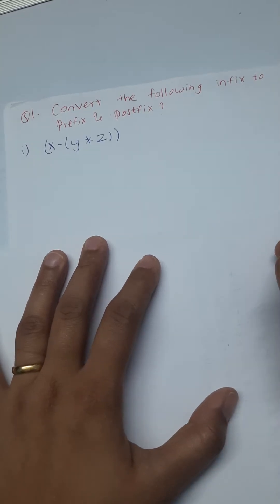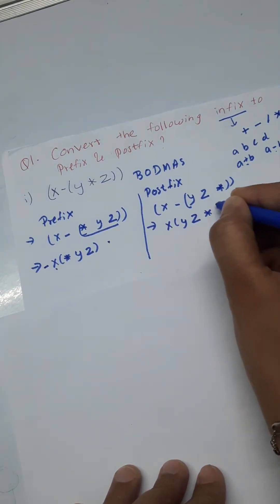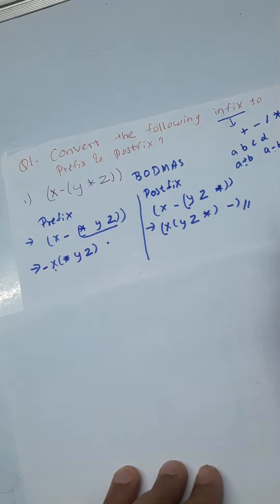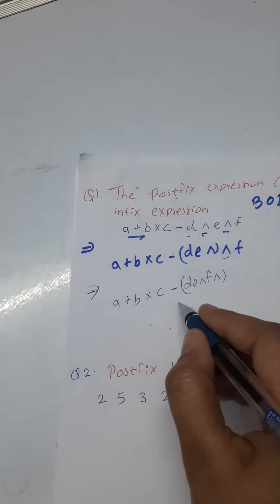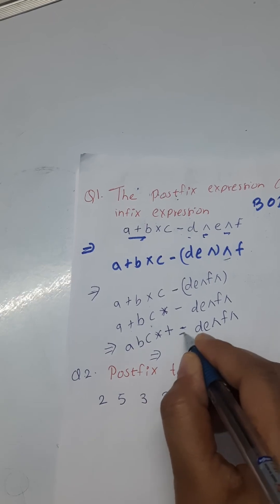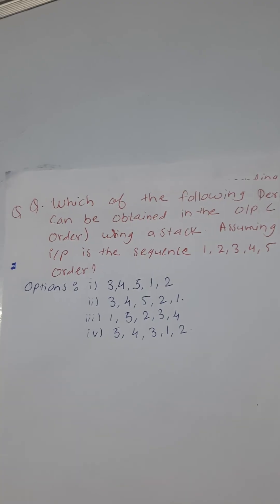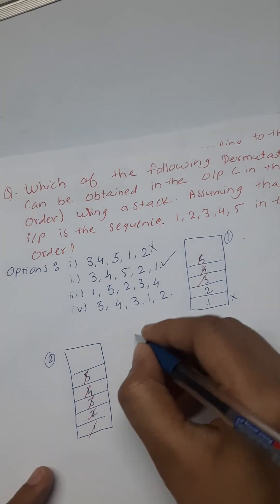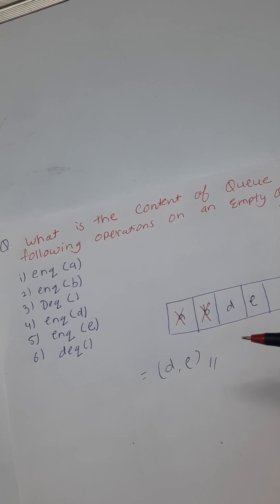Unit-I Part-III (SUMs) DAA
Hello Students !!
In this Video , we have Cover the Important topics.
Pls answer the Home work Question in the comment Box!